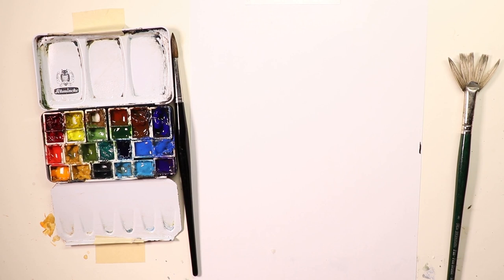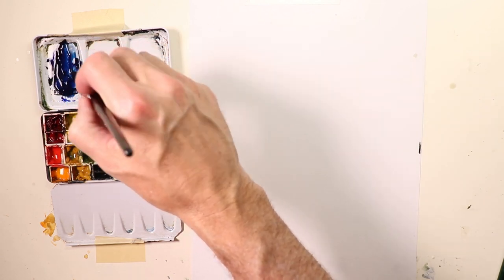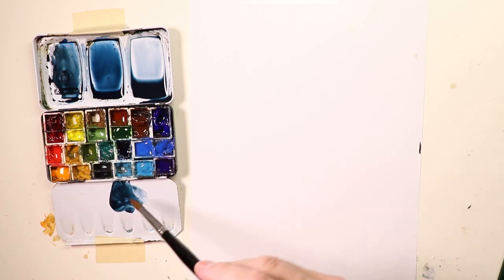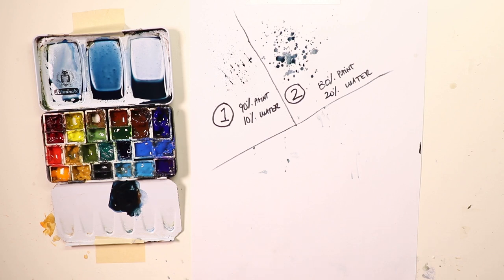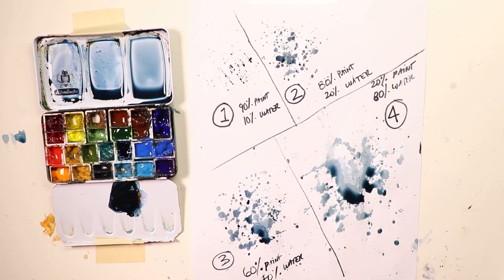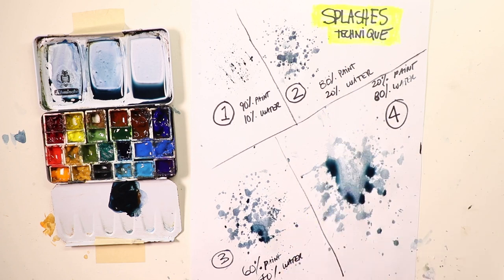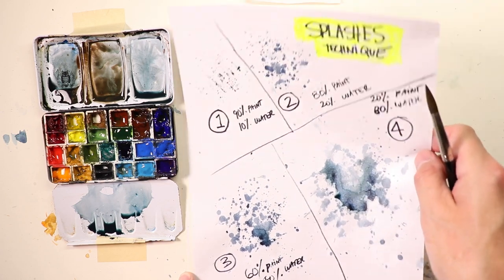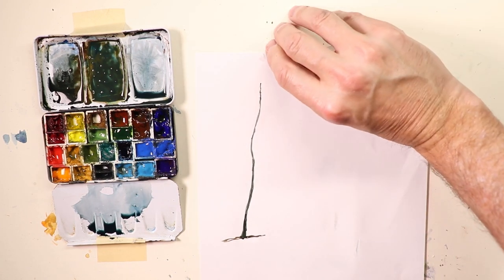Practicing Watercolor Techniques - WATERCOLOR IN 5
Hello, give these practice tips a try every once in awhile to take your paintings to the next level! Have fun and Happy Painting! You may also view my web site at chrispetri.com on a google search. I just recently uploaded some of my “best of” YouTube videos to the RUMBLE web site, if there is a problem on YouTube you can watch there. Happy Painting! Note: A big thanks to Carmen Rodriguez and Tom Clark for the incredible production efforts creating the Intro and Outro videos here on my Channel. The following are key words related to the You Tube platform as well as a good research glossary. watercolors, painting, and drawing, Watercolours, Tutorials, How to paint, How to draw, contour drawing, colors, soft colors, painting, wet into wet, juicy washes, dry brush, splashing, splattering, palettes, Craig Young, brushes, kolinsky sables, red sables, sword liners, filberts, daggers, flat brush, square brush, round brushes, masking fluid, liquid frisket, rigger brushes, arches, Fabriano, Buckingford, Strathmore, French easel, glass top art table, masonite, out of the tube color, Favorite watercolor artist’s- Charles Reid, Winslow Homer, Alvaro Castagnet, Edward Hopper, Mel Stabin, Steven Cronin, Edgar Whitney, Steve Hall, Edward Wesson, Amanda Hyatt, Claude Monet, Herman Pekel, Greg Allen, Edward Hopper, John Hoar, Edward Wesson, Joseph Zbukvic, Winslow Homer, Chris Forsey, David Curtis, Bill Buchman, Robert Burridge,  Edward Wesson, Ken Howard, John Tookey, Andrew Pitt, Tom Lynch, John Yardley, Jake Winkle, Tony Van Hasselt, Tom Hoffman, Zoltan Szabo, Ed Whitney, Winslow Homer, Edward Wesson, Ed Hopper and Norman Rockwell, Judi Wagner, Jeanne Dobie, Adebanji Alade, William Alexander, Bob Ross, Lynn Pittard, Burne Hogarth, Andrew Loomis, G.F. Brommer, Stephen Quiller, YouTube views, Agnescecile, Darrell Tank, peter wooley artist, Fine Art-Tips, Mr. Otter Art Studio, Painting fast and slow, tonal value, design, angles, the rectangle, the tick tack toe, the golden mean, leading the eye, directional changes, push and pull, fresh paintings, muddy paintings, greys, colors vibrancy, roygbiv, munsel, triadic, space division, rough paper, smooth paper, cold press, hot press, acid free, 100% cotton, print paper, swatches, H strokes, Z stokes, lose edges, keep edges, chroma, intensity, value range, pastel, acrylic, oils, fumes, health hazards, poison paints, cakes, pans, tubes, semi moist, chalky, transparent, semi-transparent, lifting, staining, opaque, granulation, sediment, juicy washes, loose and free watercolors, tight watercolors, misbehaving watercolors, blossoms, cauliflowers, balloons, International Artist magazine, Watercolor magazine, Blicks, AC Moore, Pearl Paints, Cheap Joes, Jerrys Artsarama, Micheals, Art Express, sumi inks, speedball ink, urban sketching, Teoh Yi Chie,  stretching paper, taping paper, blocks, workshops, art institutes, art schools, perspective, line of site, eye level, cone of vision, vanishing point. Watercolor painting is passion! I have the greatest respect and honor for art! These things all relate closely to my art. Watercolors, colors, painting, wet into wet, juicy washes, dry brush, splashing, splattering, pallettes, brushes, kolinsky sables, red sables, sword liners, filberts, daggers, flat brush, square brush, round brushes, masking fluid, liquid frisket, rigger brushes, arches, fabriano, buckingford, Strathmore, French easel, glass top art table, Masonite, Hal Reed- Fav watercolor artist’s- Charles Reid, Winslow Homer, Alvaro Castagnet, Edward Hopper, Mel Stabin, Edgar Whitney, Steve Hall, Edward Wesson, Amanda Hyatt, Claude Monet, Herman Pekel, Edward Hopper, John Hoar, Winslow Homer, Joseph Zbukvic, Winslow Homer, David Curtis, Edward Wesson, Ken Howard, John Tookey, Andrew Pitt, Tom Lynch, Sterling Edwards, Rick Surowicz, Grant Fuller,  John Yardley, Jake Winkle, Tom Hoffman, Zoltan Szabo, Ed Whitney, Winslow Homer, Andrew Wyeth, Edward Wesson, Ed Hopper, Hal Reed, and Norman Rockwell.